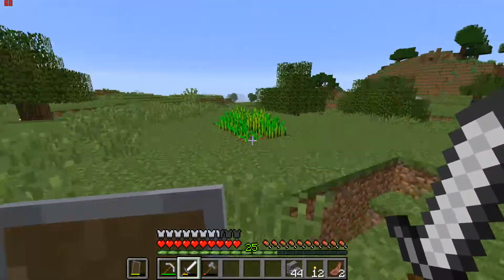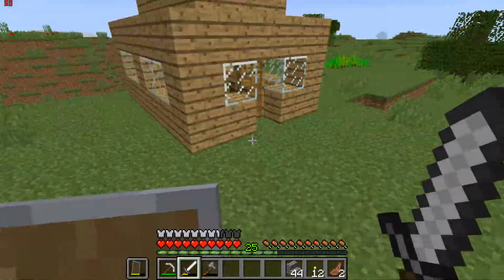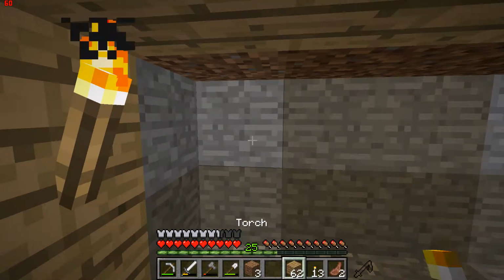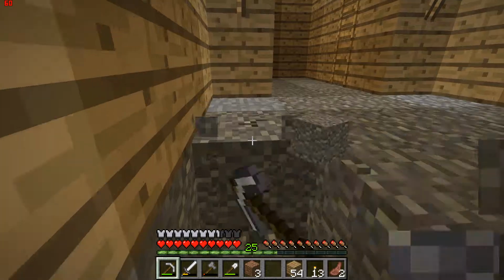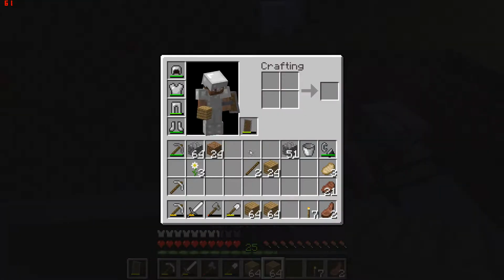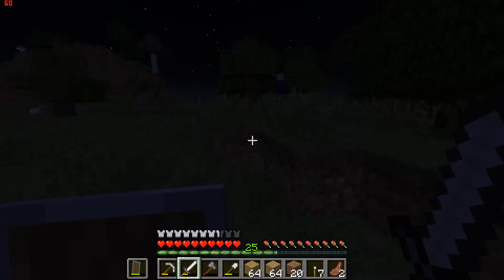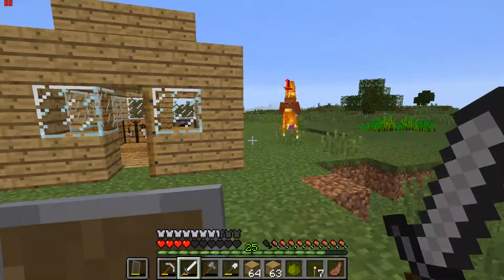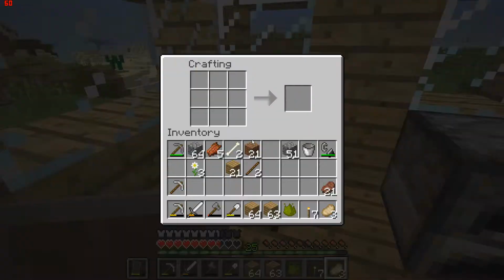The Minecraft Adventure | #12 | Home Make-Over